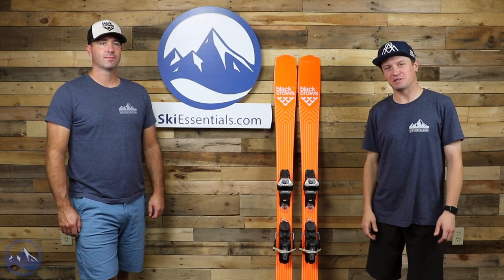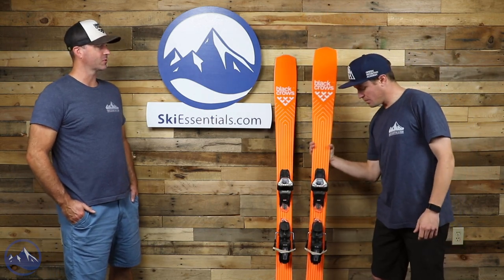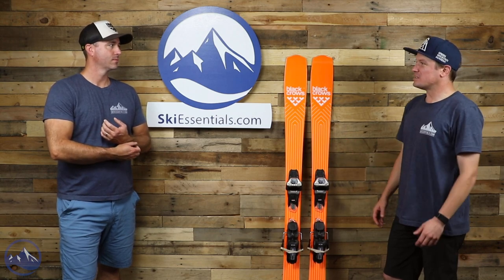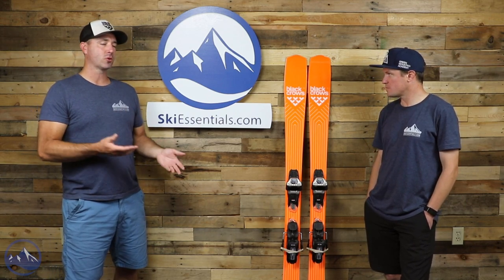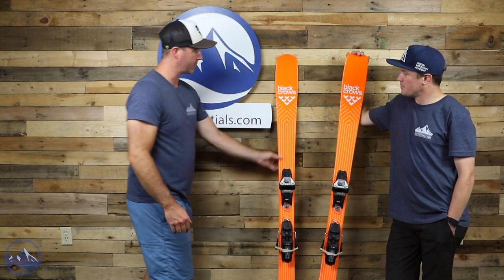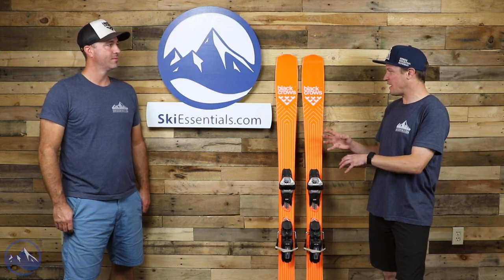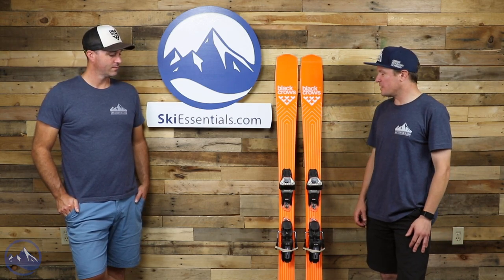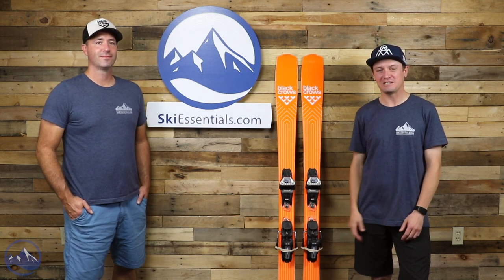2022 Black Crows Mirus Cor Ski Review with SkiEssentials.com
The most unique and interesting ski we've discussed in quite some time.  Introducing the new 2022 Black Crows Mirus Cor!